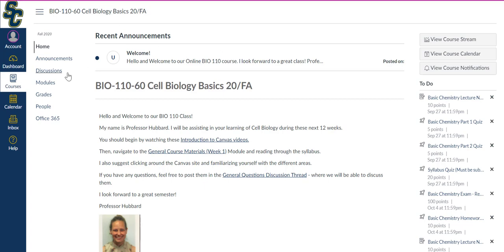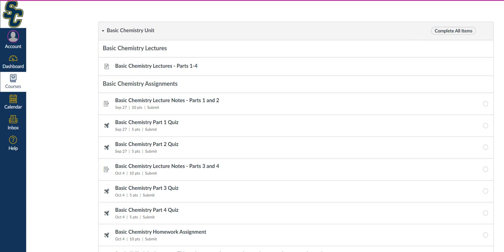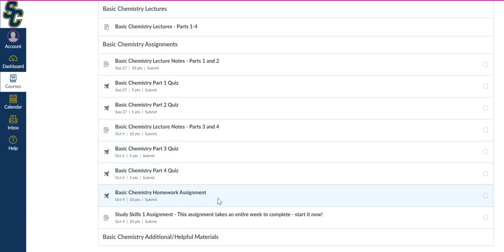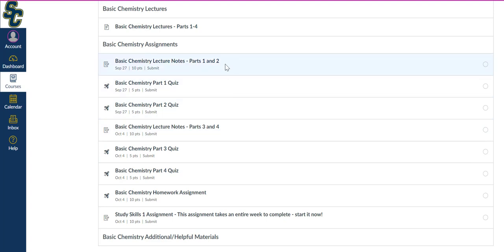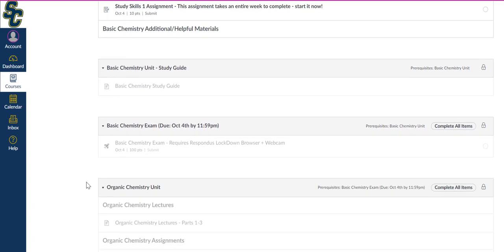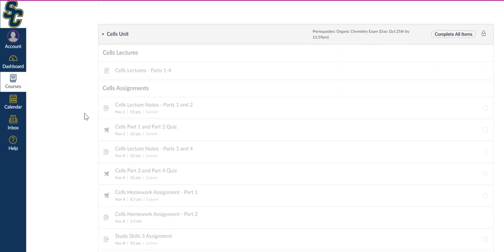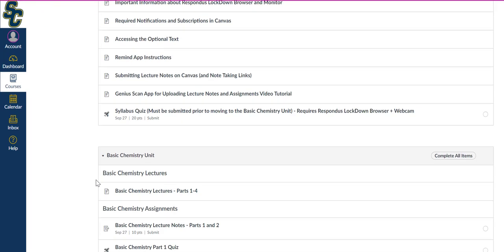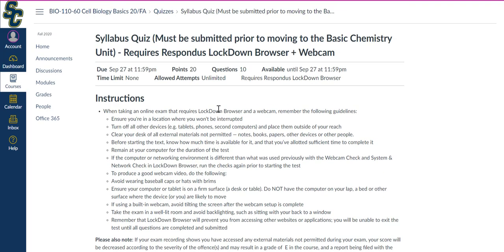BIO 110 Introduction to Canvas Video Part 3